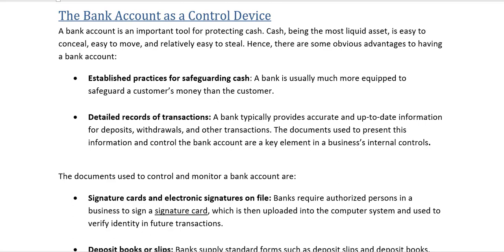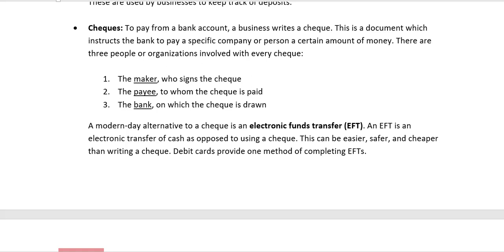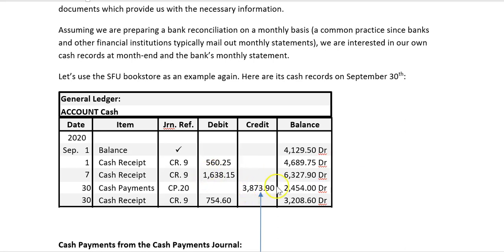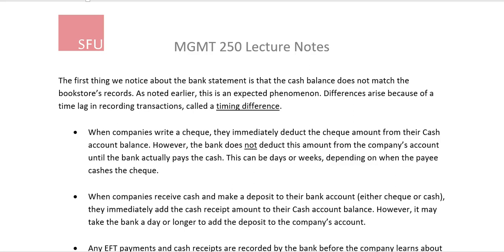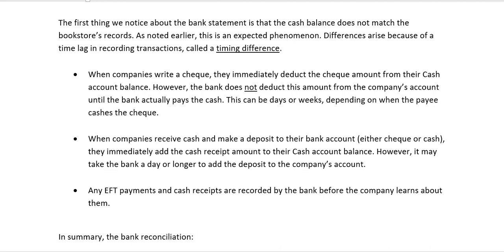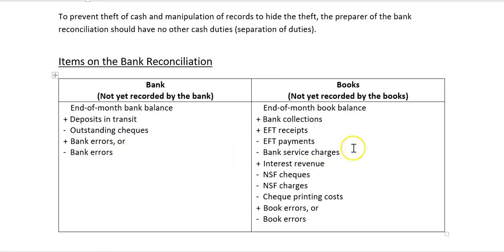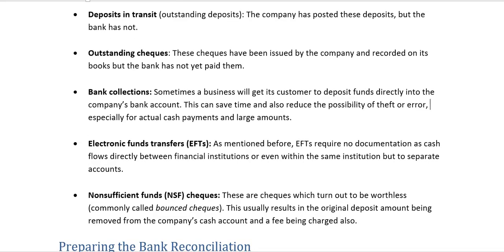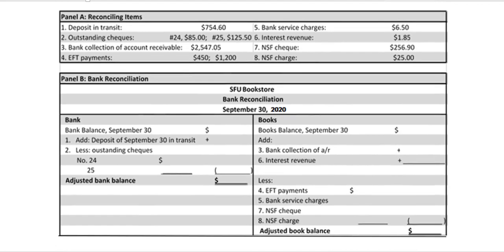Ch8- Part 2